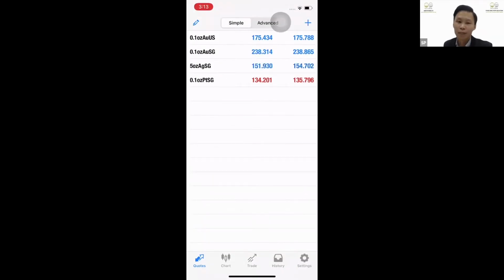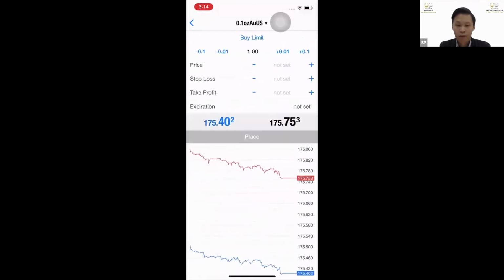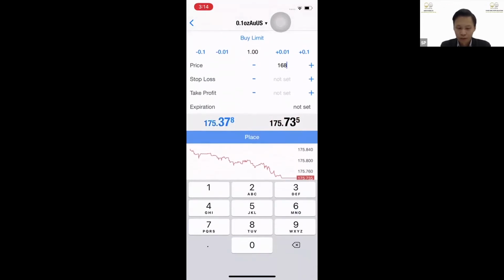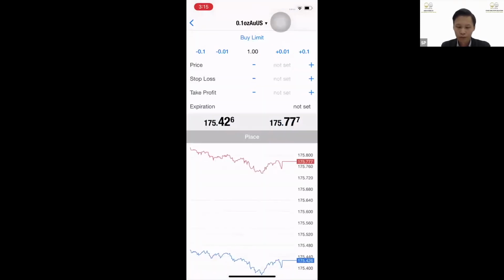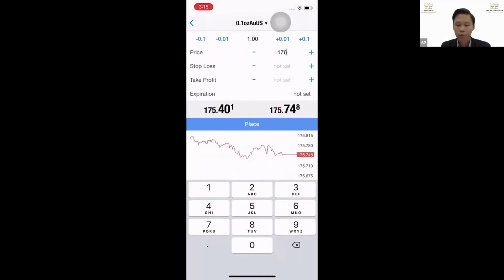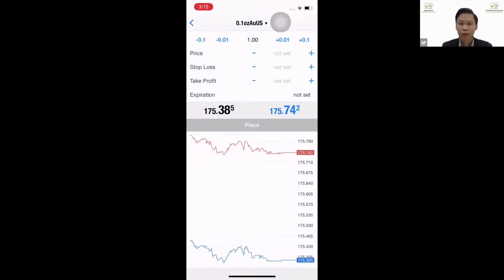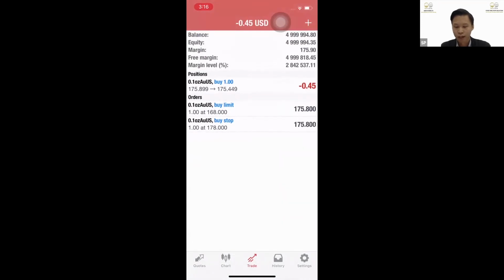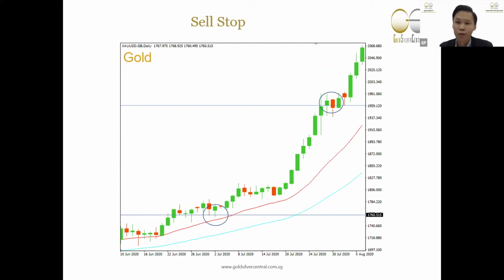Limit Orders (Buy and Sell Limits, Buy and Sell Stops)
In this video, we will be providing you a step by step tutorial on how to execute a limit order, as well as an explanation on Buy & Sell Limits as well as Buy & Sell Stops, on our precious metals digital platform, GSC Live! on iOS.

0:00 Disclaimer
0:07 What is a Buy Limit?
1:15 What is a Sell Limit?
1:38 What is a Buy Stop?
2:40 What is a Sell Stop?
2:57 A Sell Stop Use Case
4:07 Contact Us